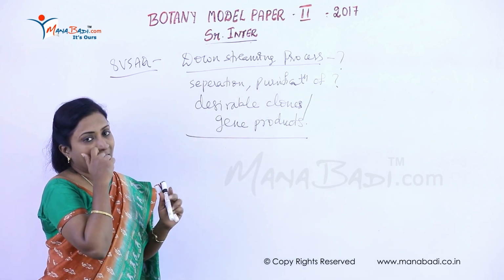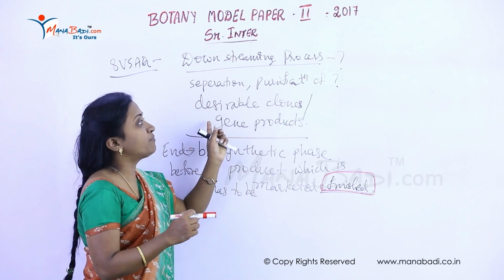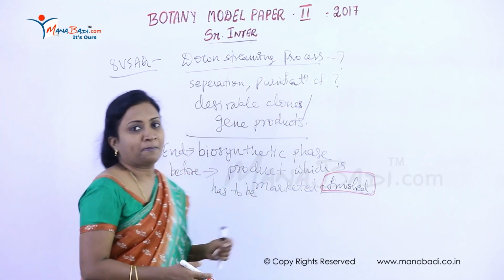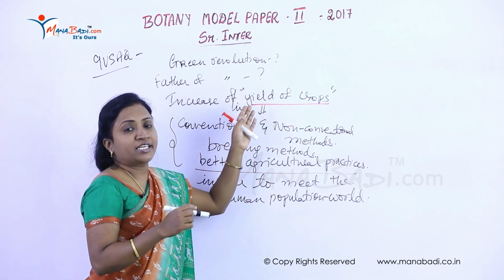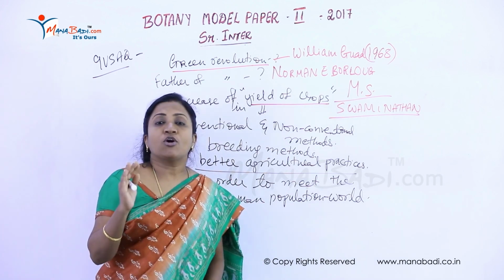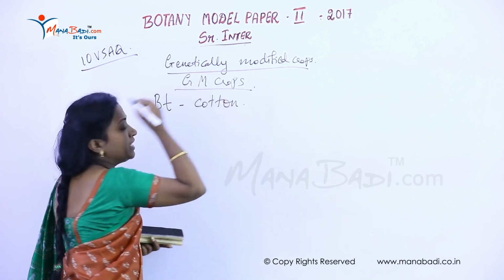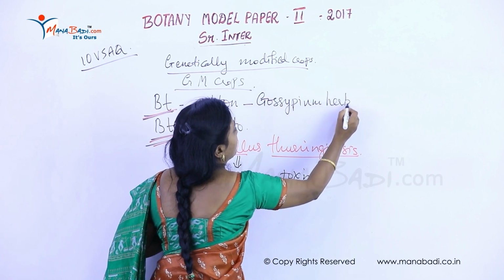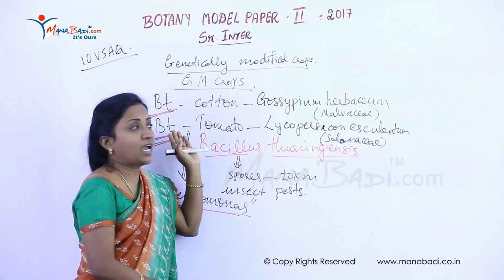IPE Botany Model Paper 2 Q No 8 - 10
Questions Covered:
What is downstream process?
What is green revolution? Who is regarded as father of green revolution?
Name any two genetically modified crops?

,botany manabadi Inter guess papers, manabadi inter guess paper 2023, inter 2nd year guess papers, inter 2nd year model papers, inter model papers